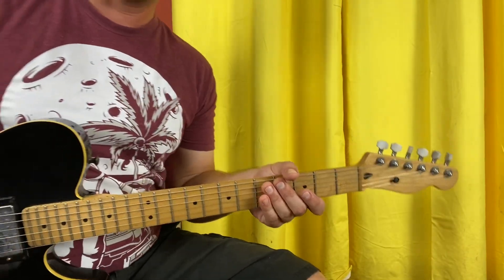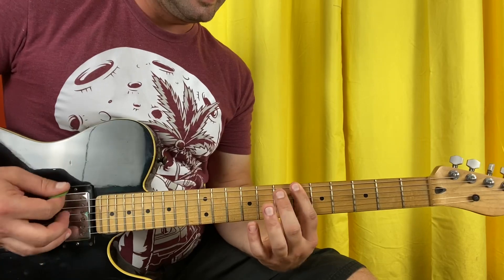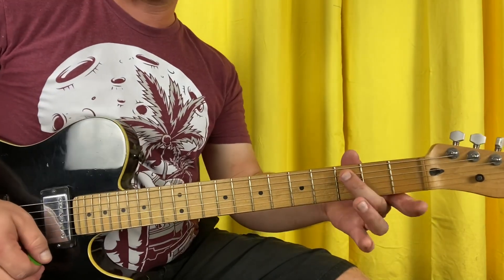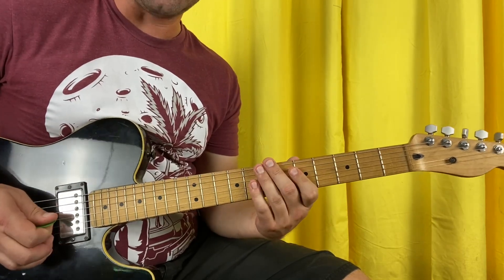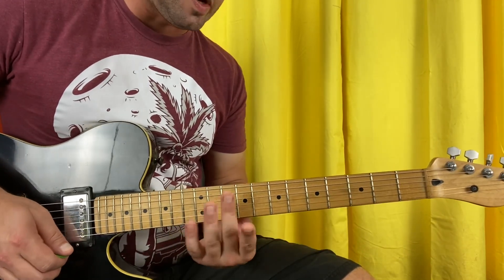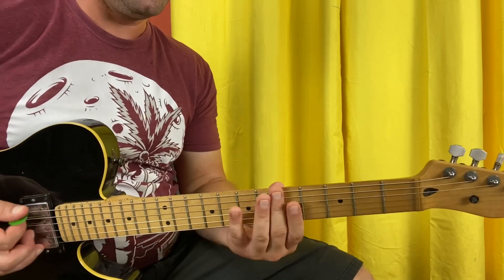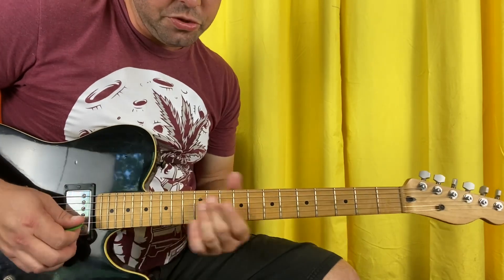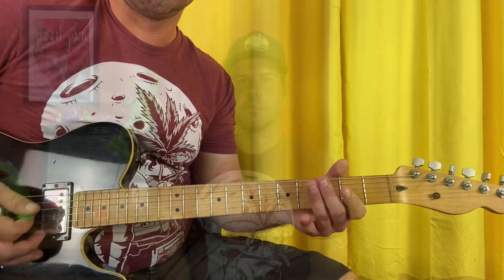Guitar Lesson: How To Play Down by Stone Temple PIlots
Nice to meet you. My name's Andy. Would you like to... meet my wife JAN! Jan and Andy need some friends in town, and YOU need to know how to play Stone Temple Pilots' Down on your dirtiest sounding guitar.